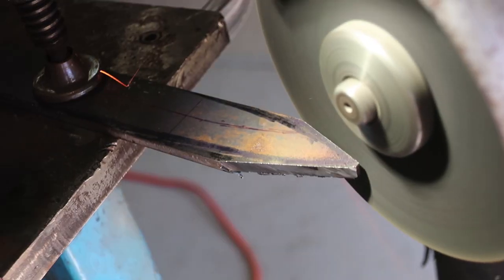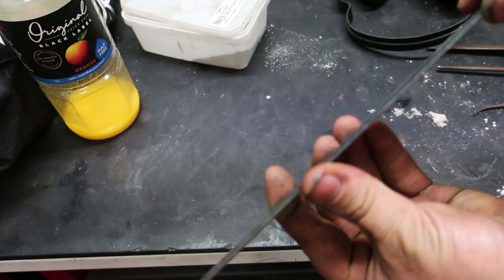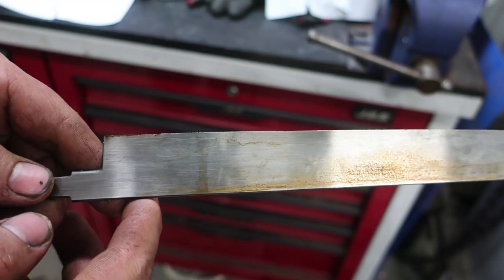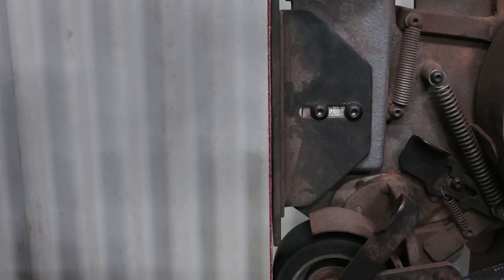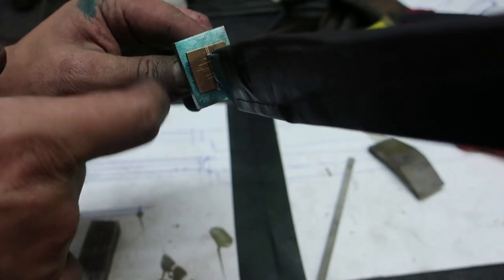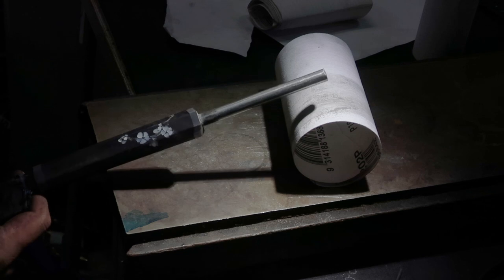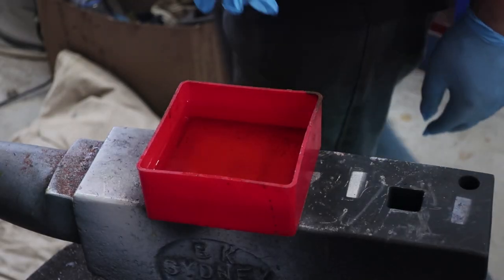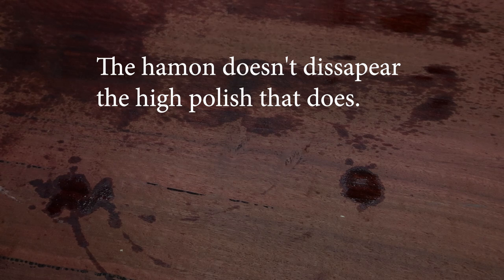Knife making - Yanagiba with blue paper steel.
(knife making)today I made a Yanangiba/sashimi knife, which ever way you'll like to call it. I'll also be  attempting a hamon but due to irregularities in the Hamon I was forced to change my plans. And ended up trying a few new skills that I have never done before, mother of pearl inlay. this was something i had no idea how to do and just gave a go so if you are interested stick around to see how it came out.